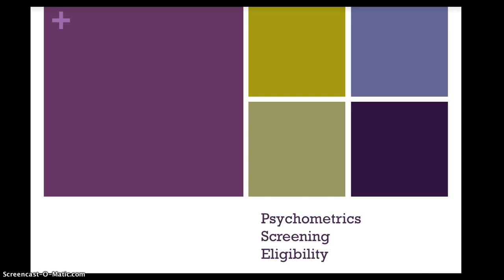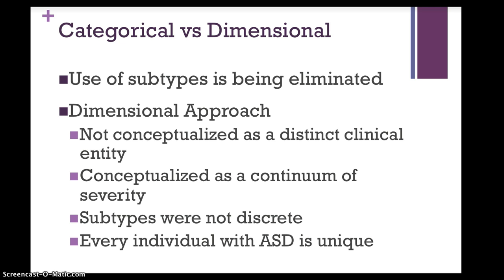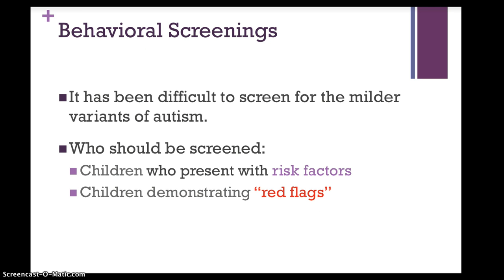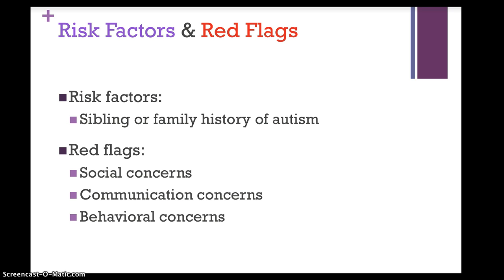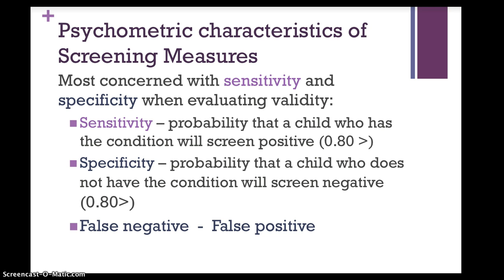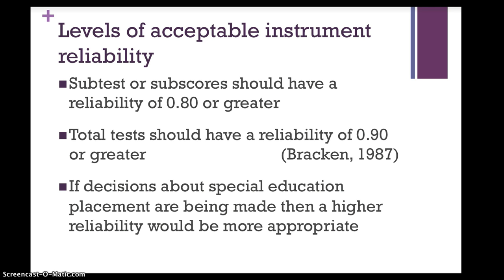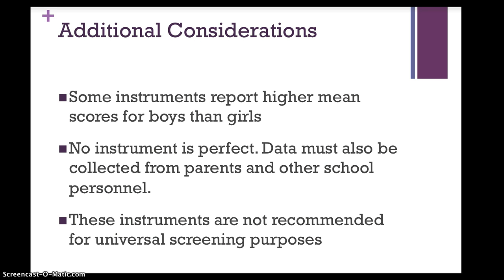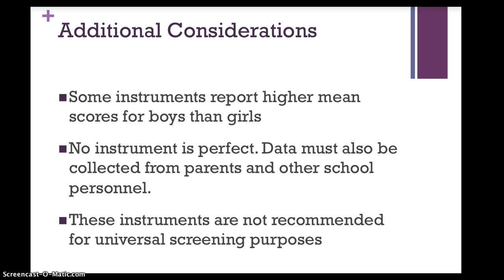Module 2 PowerPoint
Psychometrics Screening Eligibility